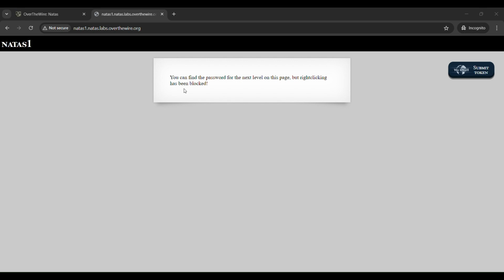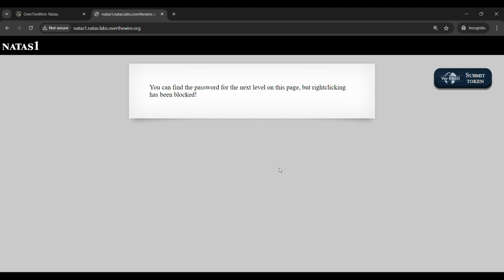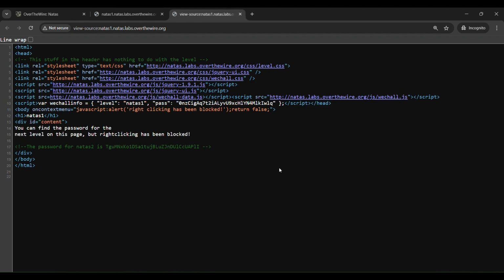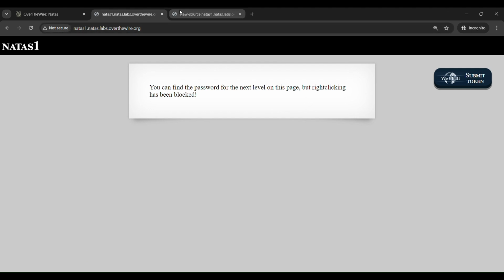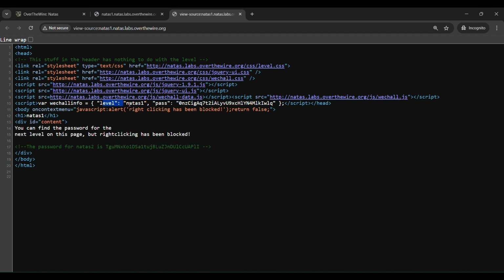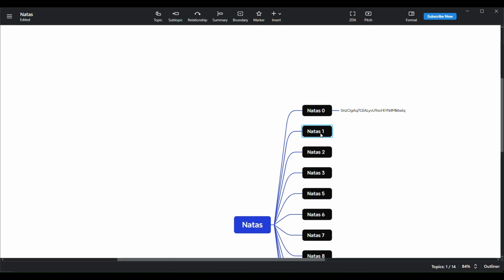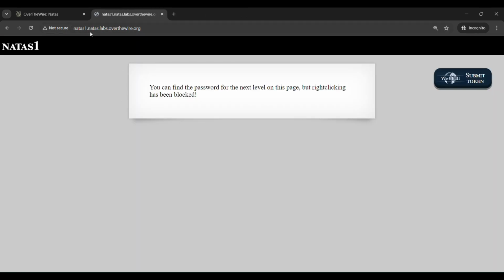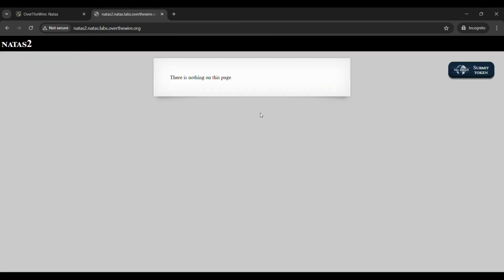Natas1-Overthewire | Cyber Shield Academy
Dive deeper into web security with our Natas series! In this video, we explore a fundamental challenge that will help you strengthen your understanding of basic cybersecurity concepts. Perfect for beginners and those looking to sharpen their ethical hacking skills, this walkthrough will guide you through essential techniques needed to identify and solve common web vulnerabilities. Stay engaged and continue your journey in the world of cybersecurity!